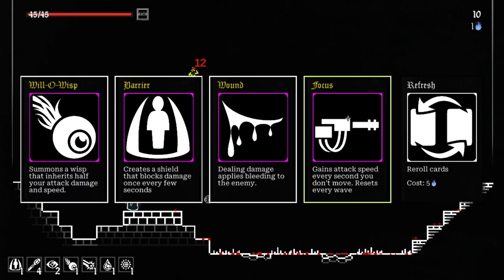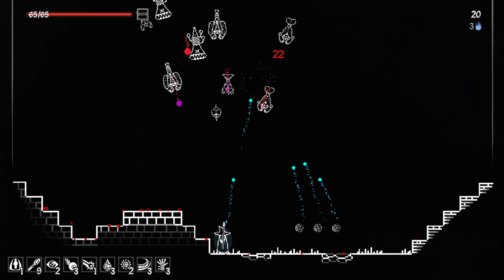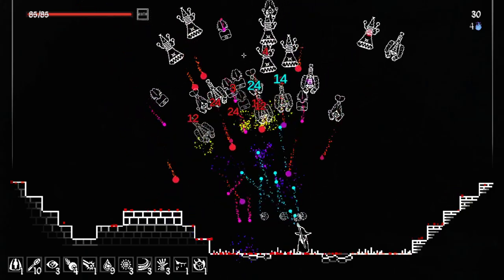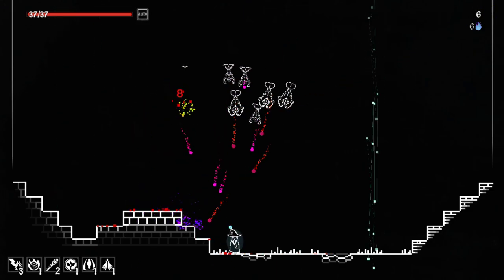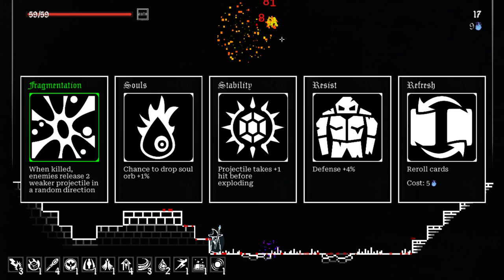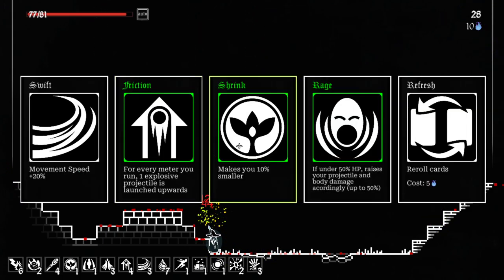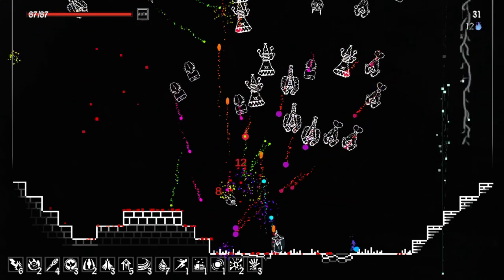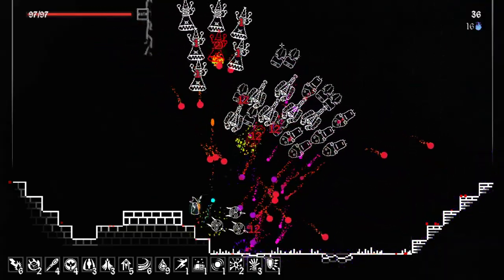You Can't Hit What You Can't See!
Seraph's Last Stand gameplay with CG! Let's play Seraph's Last Stand and check out a game where you create insane builds and break the game in all possible ways to get your name into the leaderboards!